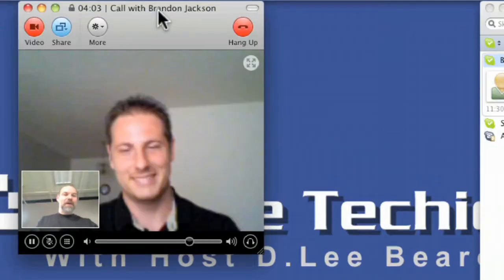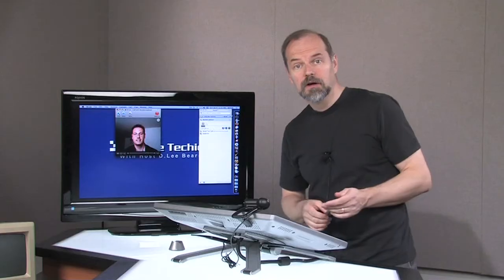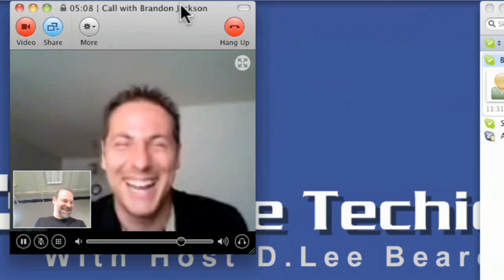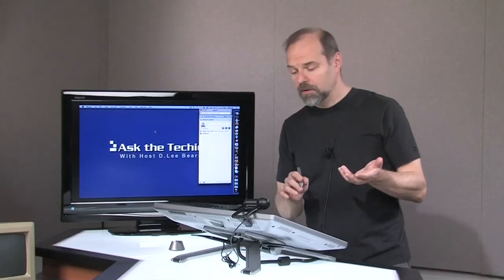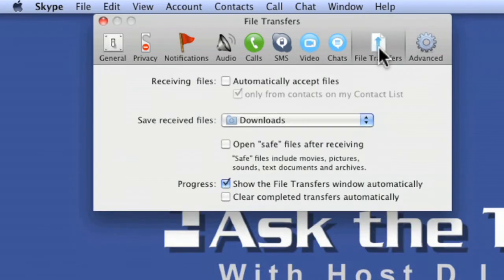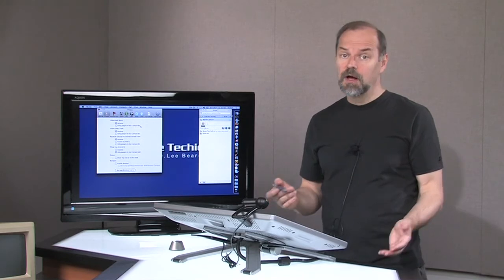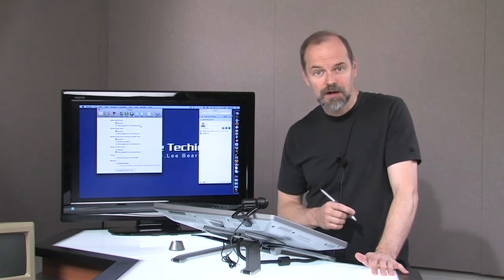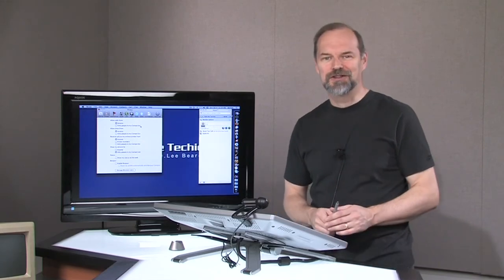Skype 2.8 Review - Skype Screen & Video Phoning Part 2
Brandon Jackson returns for the 100th episode of Ask the Techies to join D.Lee Beard in explaining how to share your computer screen with a fellow computer user remotely using the free Skype application and service. This works on both Windows and Macs and between Windows and Mac OS X and can be a great way of offering and receiving technical support. They also show how to use Skype to video and audio phone people for free (who also sign up for Skype), in addition to the paid phoning landline phones service that Skype offers.